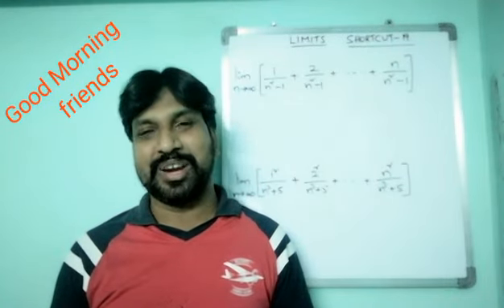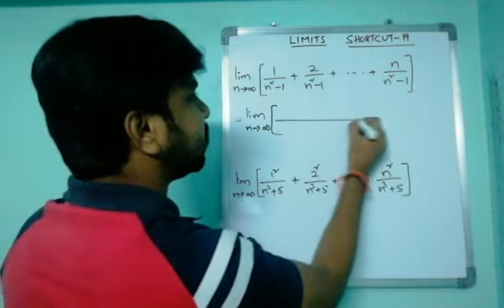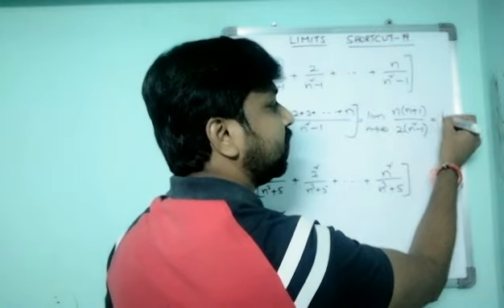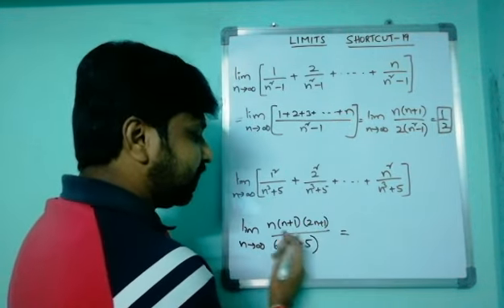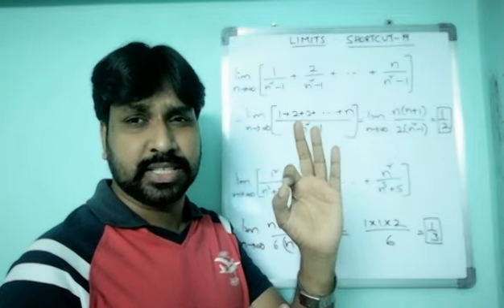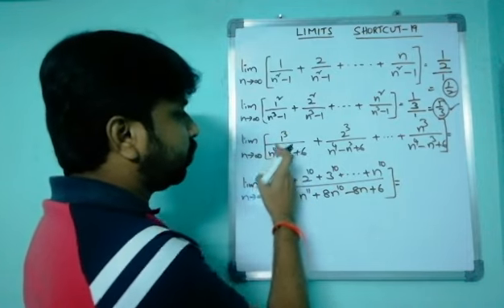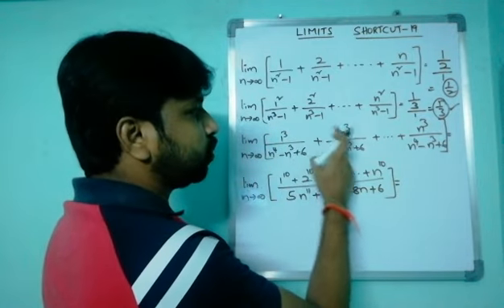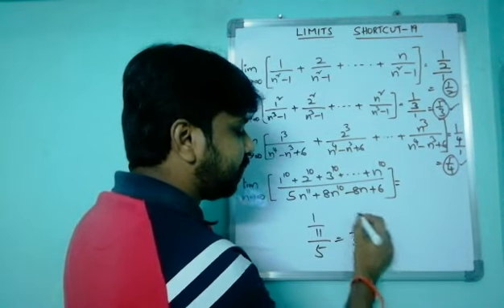LIMITS🔥 SHORTCUT - 19 🔥Mind blowing shortcut... Only 1second enough to solve...By BALU MASTER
My all Previous videos🔫